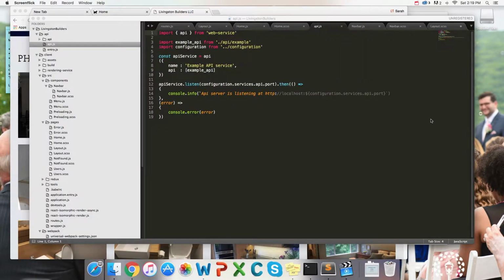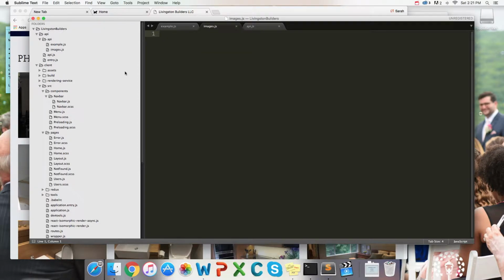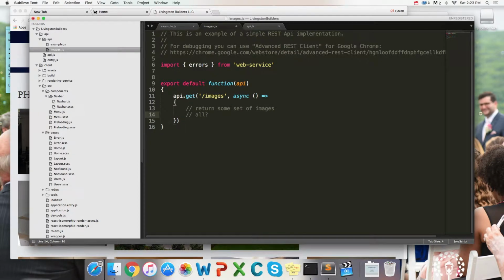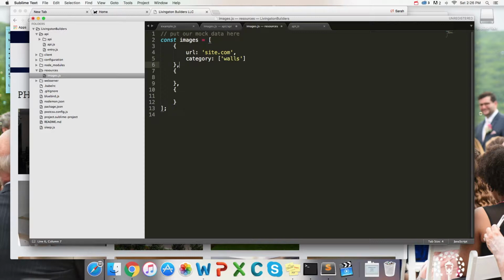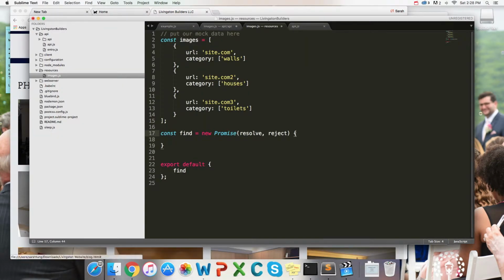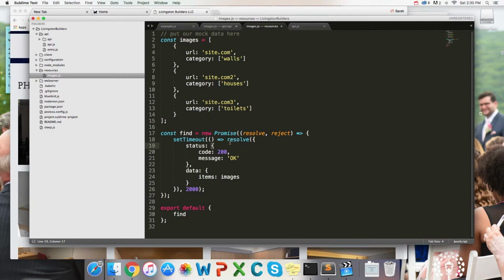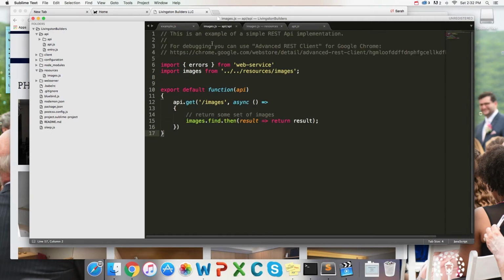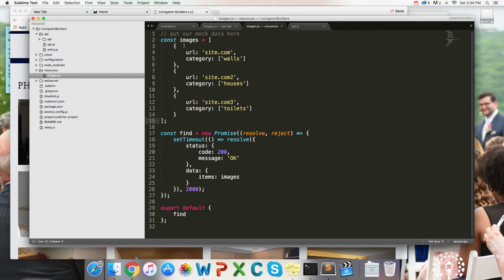Beginner React/Redux: Coding a Basic Data Structure for Images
Now that we've setup cloudinary as our image service, let's think about how to code a basic backend data structure to organize and serve our image. Also, let's build the darn thing!